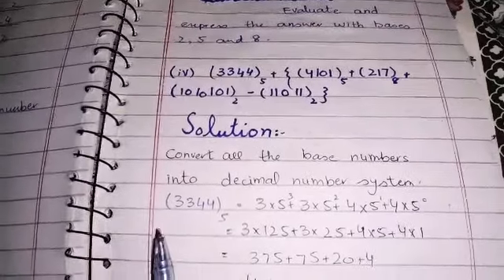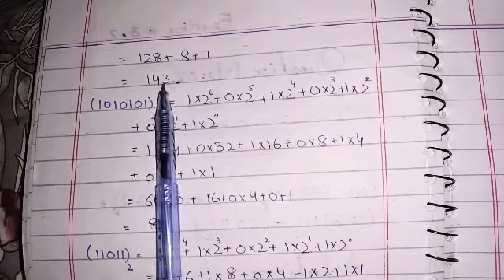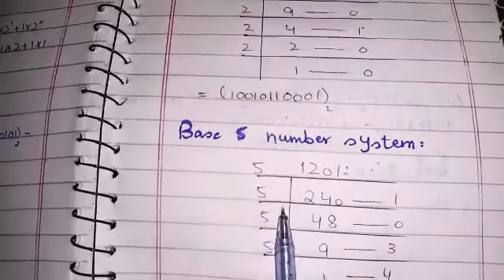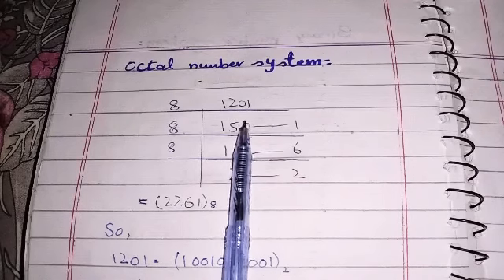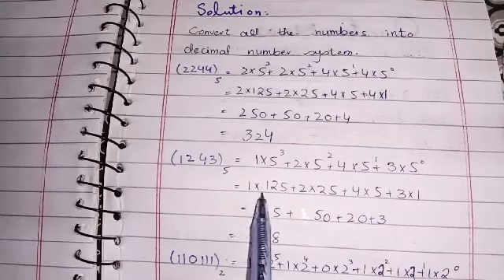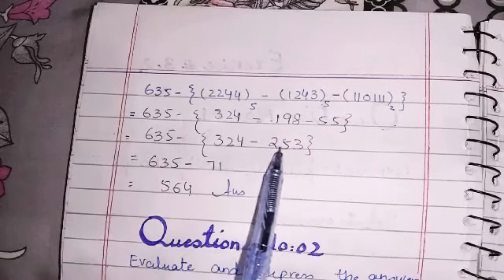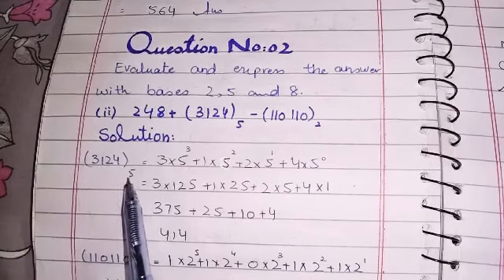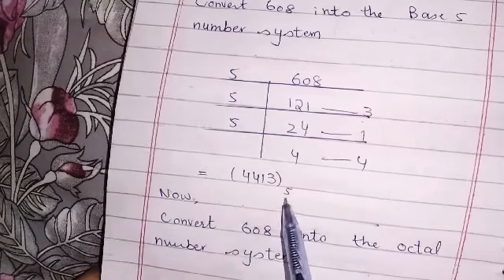Question no :2(iv+v)Exercise no:3.2